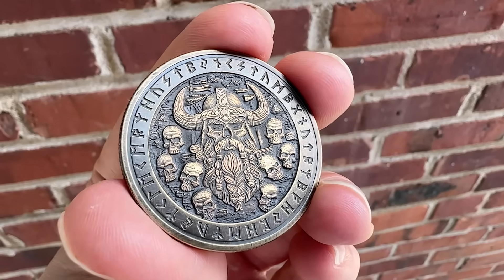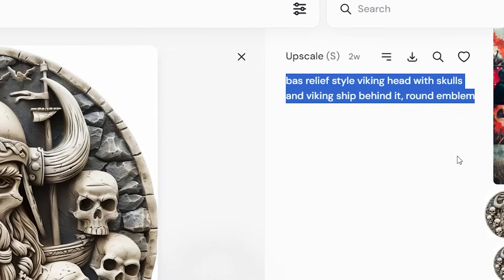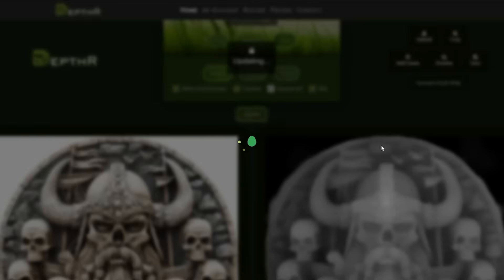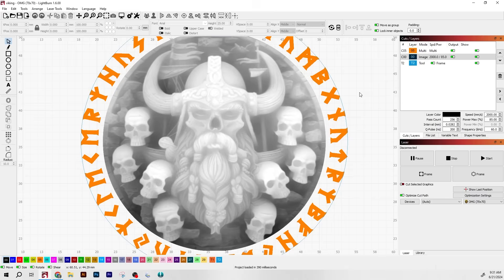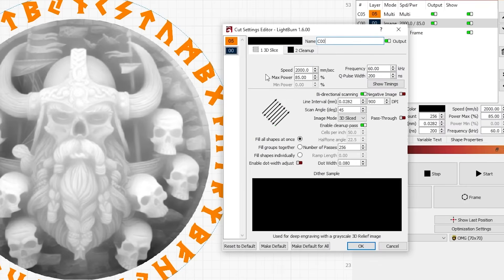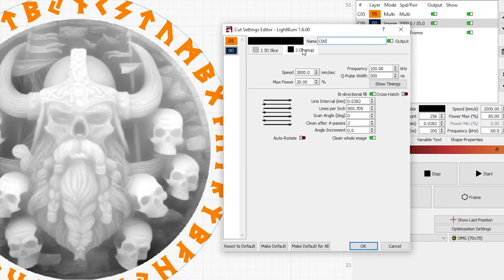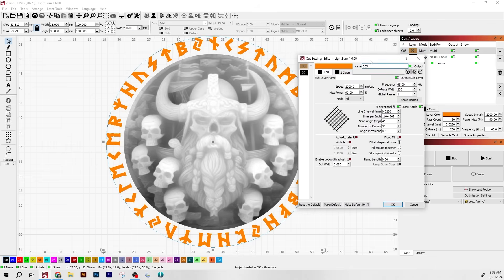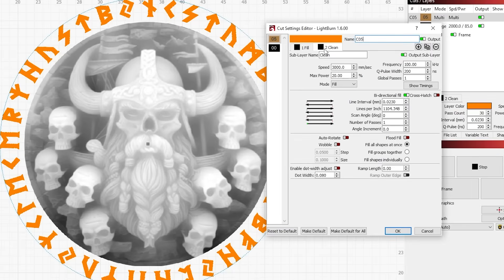AI Image to 3D Laser Engraved Brass Coin!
In todays video were doing a run through of generating an AI image, converting it to a depth map, and 3D (technically 2.5D) engraving it on to a brass coin. We will be using a new program called Depth-R to make the conversion. Lets see how it turns out!

Ready to learn how to use a fiber laser with Lightburn?

If you want a comparable model shipped from Amazon (US Stock), I suggest this SFX

AC Infinity Cloudline S6
XY Axis Workbench
Brass Coins
Magnetic Tumbler
Burnishing Compound
Brass Black
Dremel with Polishing Tips
Renaissance Wax Polish